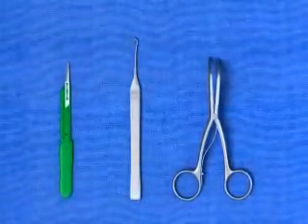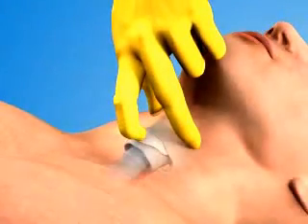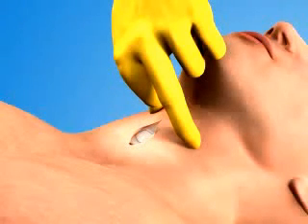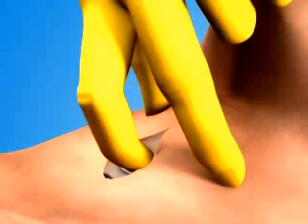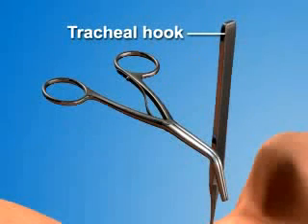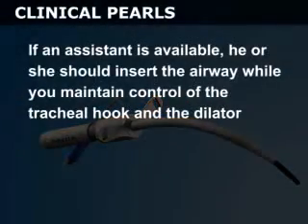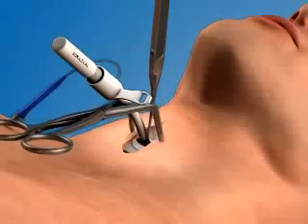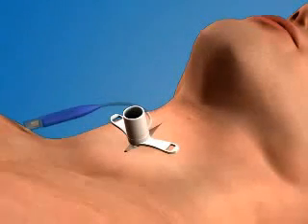Academy of Health Sciences - The method of tracheotomy (surgical pathway)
A training session for our students three years ago.
At that time, the academy held the name of "Technical Academy for Emergency Medical Services and War Surgery" (EMSWSA)

Academy of Health Sciences is an academic, not-for-profit, public institution of higher education established in 2011 in Syria [1] with the charter granted by the Council of Higher Education. The stated aim of the academy is to work in close partnership with the national health system to improve the health care services in Syria in addition to provide high education medical studies for students. Currently Academy of Health Sciences has been running School of Paramedics, School of Nursing and School of Physical Therapy. The academy has adopted a curriculum that emphasizes on academic health and is subsequently provides support for its graduates who work in conflict areas.

نتيجة للحرب السورية، كان من الضروري وجود كيان أكاديمي معنى بالأمور الطبية والصحية يعني بتقديم تدريب أكاديمي دولي ونوعي وتقديم الكوادر المؤهلة لمساعدة المصابين خلال الحرب. وبهذا، بدأت الأكاديمية عمها واستقطبت العديد من أصحاب الكفاءات والخبرات والمؤهلات العلمية. حملت الأكاديمية خلال فترة تأسيسها الأولى اسم "أكاديمية طب الطوارئ". في عام 2014، وبمساعدة من الرابطة الطبية للمغتربين السوريين تم اطلاق العديد من المشاريع التدريبية النوعية بمعايير أكاديمية دولية. في عام 2017، بدأت الأكاديمية برنامج تدريبي ضخم وافتتحت مدارس جديدة وبدأت خطة لتشكيل تجمع طبي على مستوى دولي يضم العديد من المدارس الطبية. وتعتبر أكاديمية العلوم الصحية استجابة جيدة للحاجة الملحة التي نتجت عن ظروف الحرب التي تشهدها سوريا منذ سبع سنوات